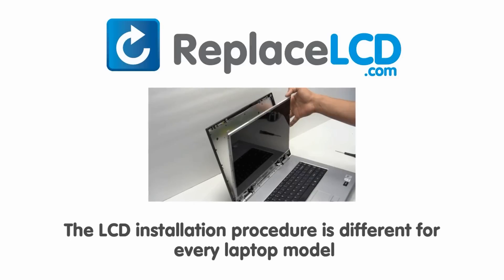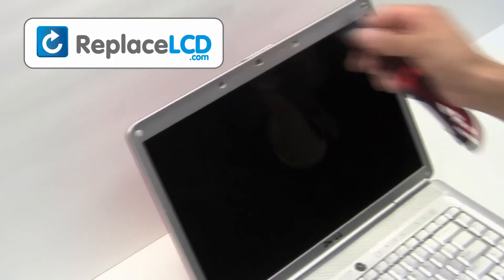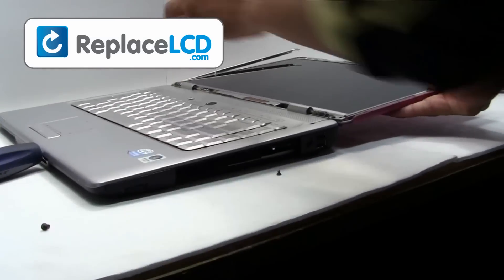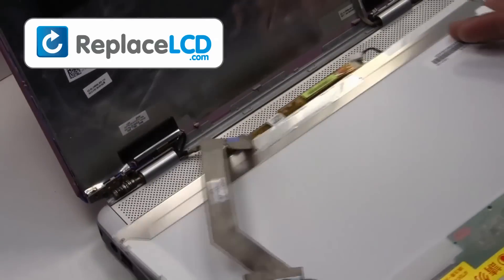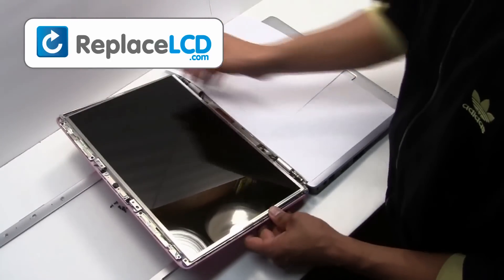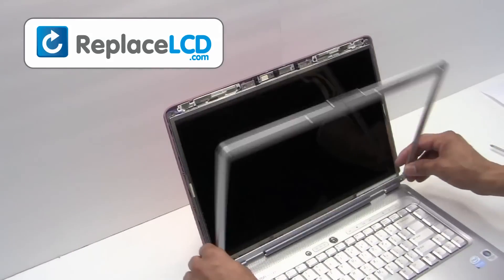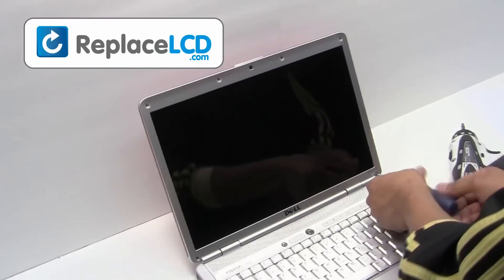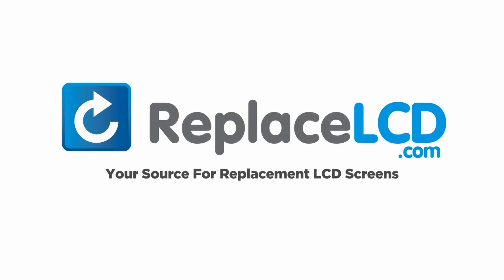Dell Inspiron LCD Screen Replacement Guide 1525 1545 - Replace Fix Repair Install Laptop